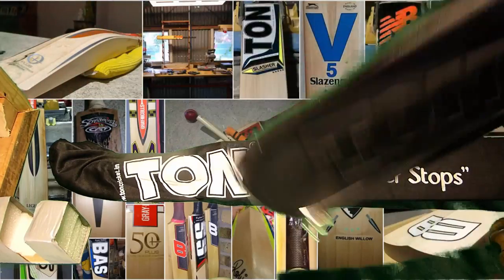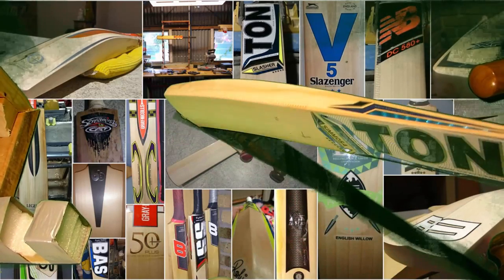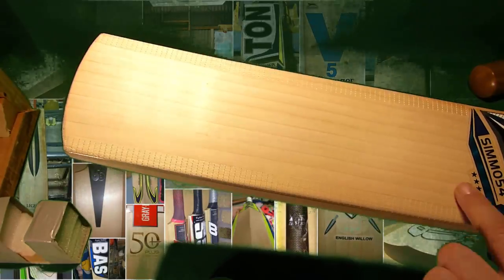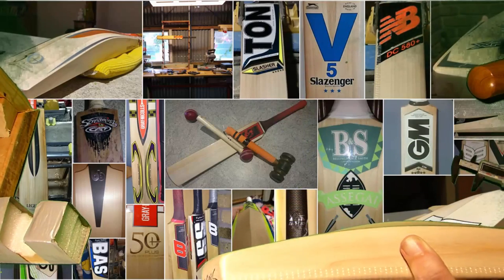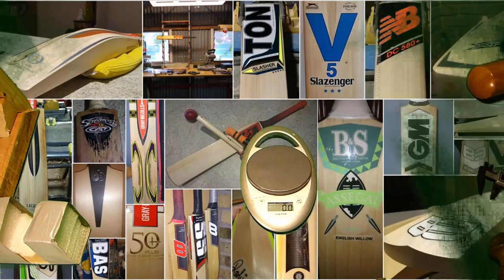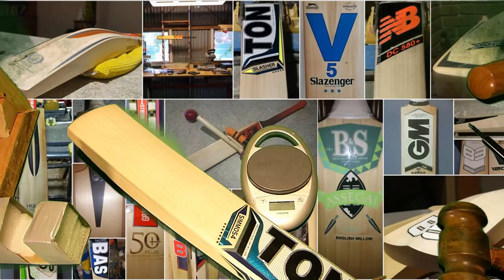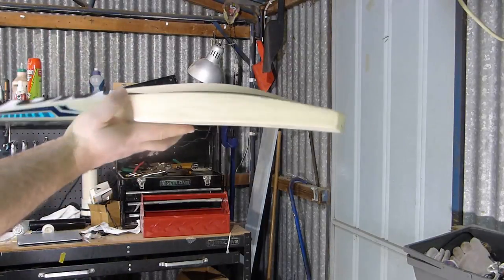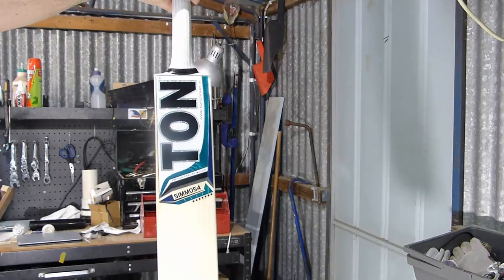Lendl Simmons TON Players Bat Review